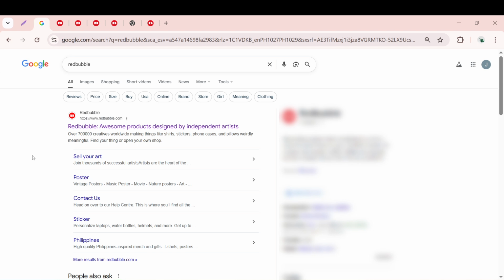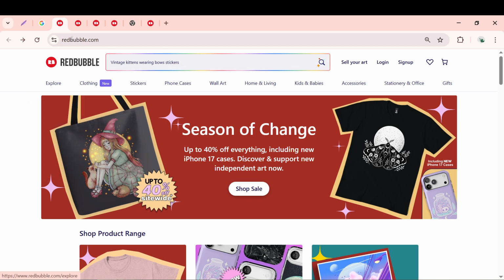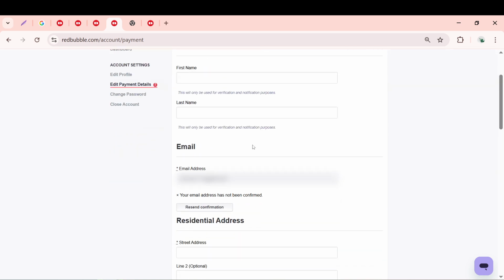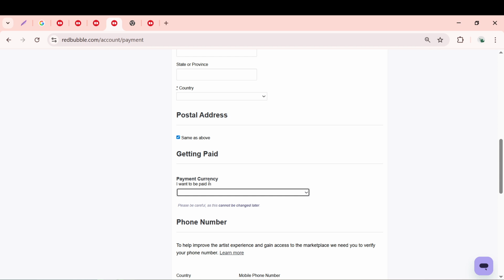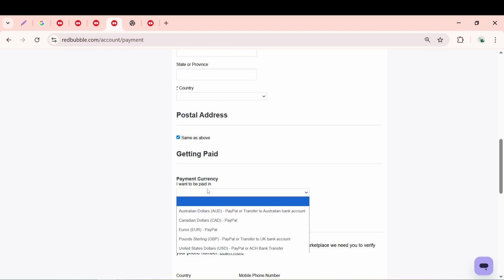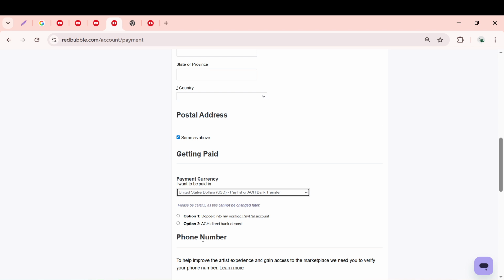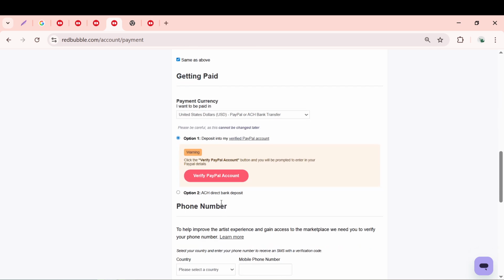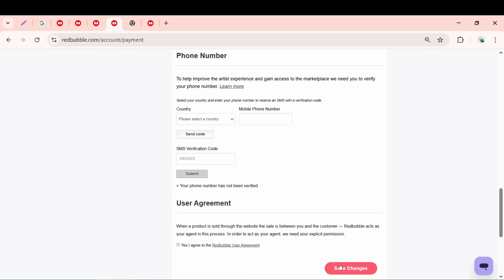How to Add a Payment Method on Redbubble [2026 Full Guide]